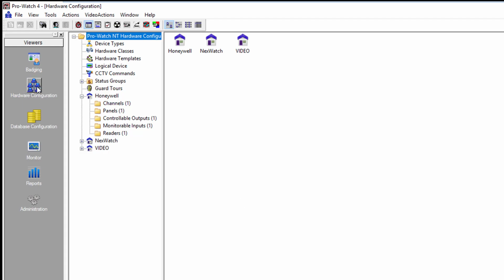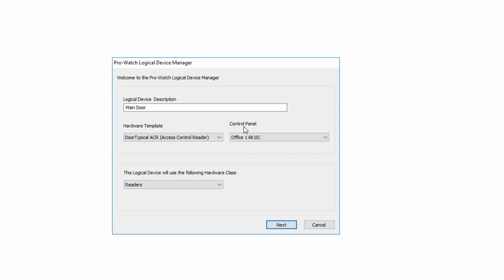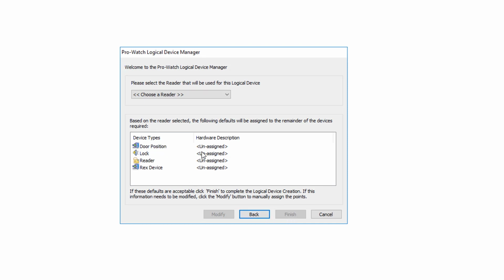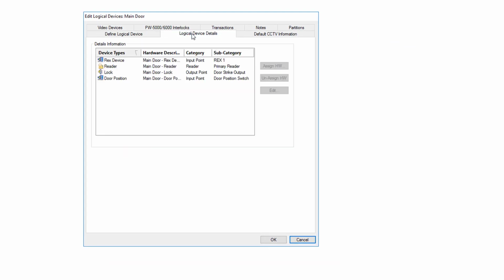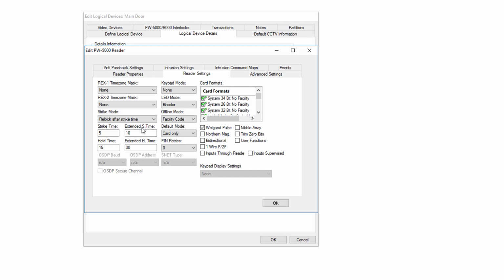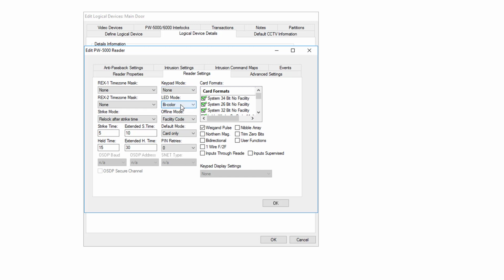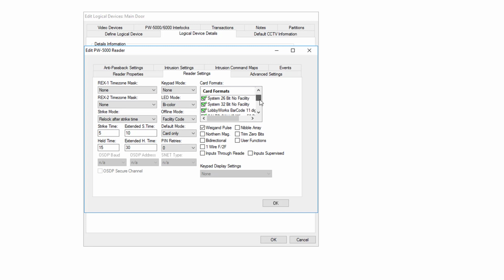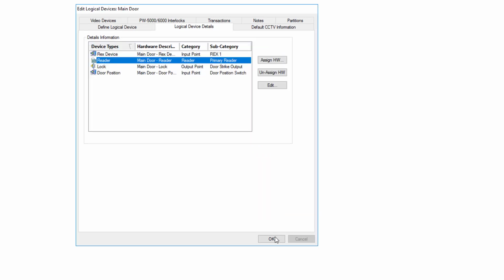How to Add a Door Typical ACR in Pro-Watch | Honeywell Help & Support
This video provides the steps necessary to add a door typical ACR (Access Control Reader) in Pro-Watch. NOTE: this is the most common type of reader.